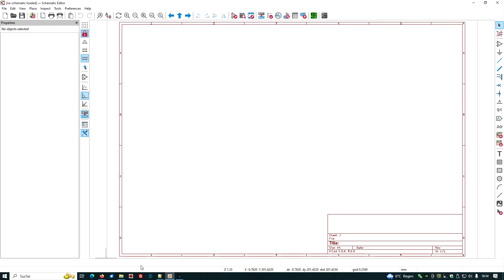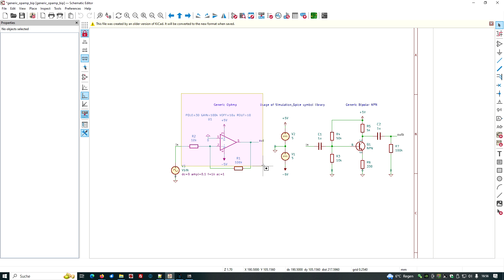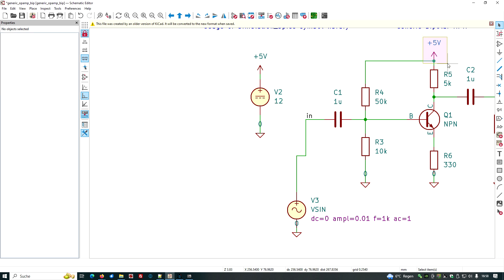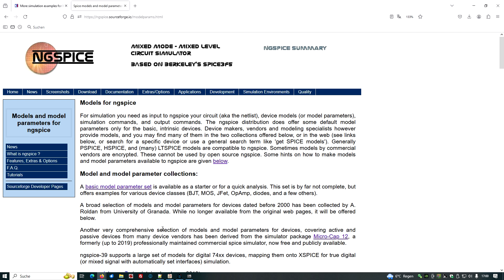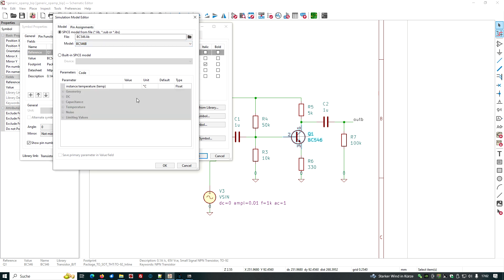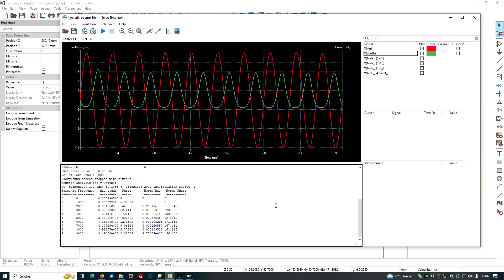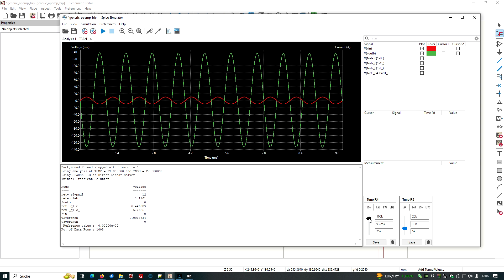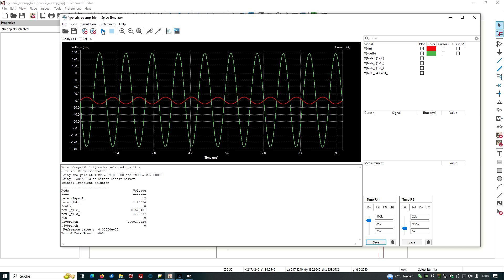ngspice in KiCad 8: optimizing a bipolar amplifier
Using Fourier analysis and the "tuner" tool of Eeschema, we improve a bipolar amplifier.